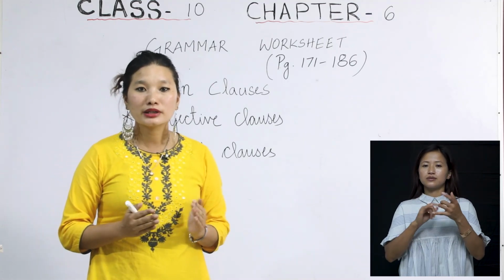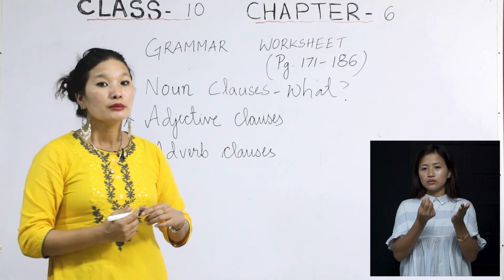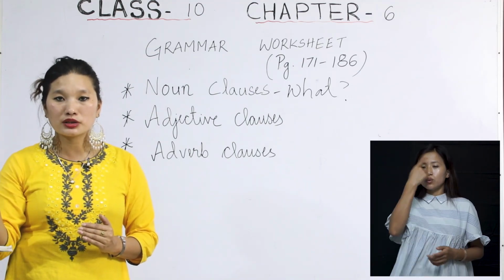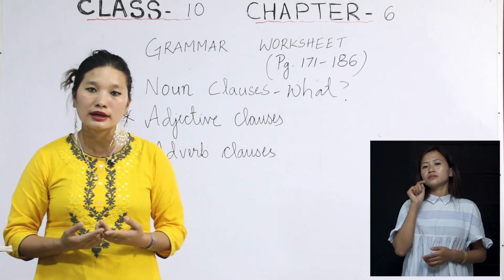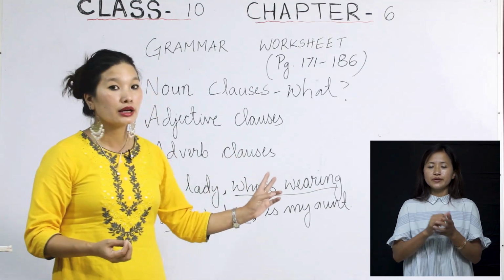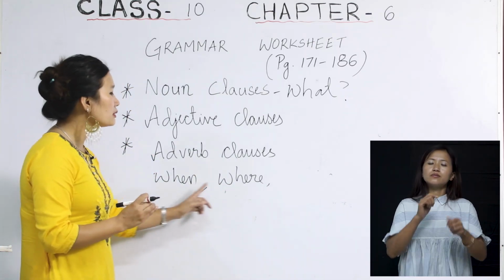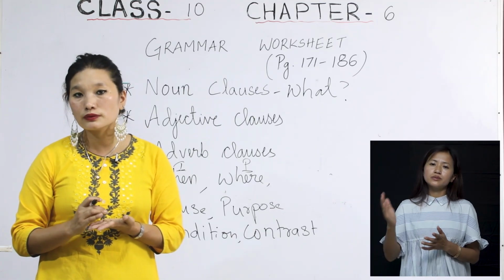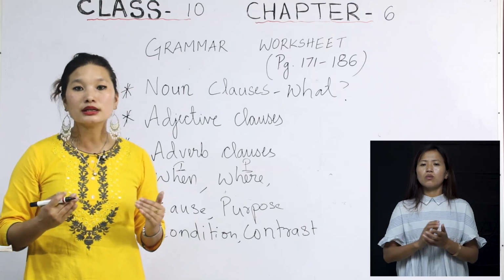Class 10 English 26 Aug 2020 Topic : Grammar Worksheet VI (Types of Clauses)